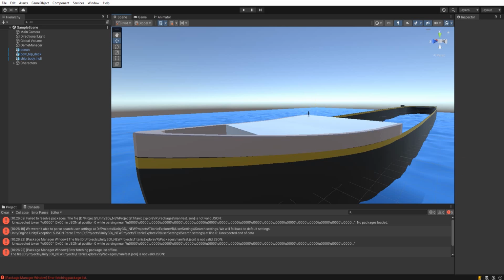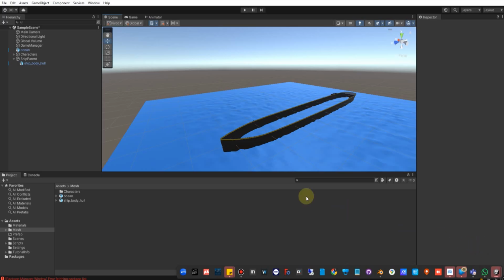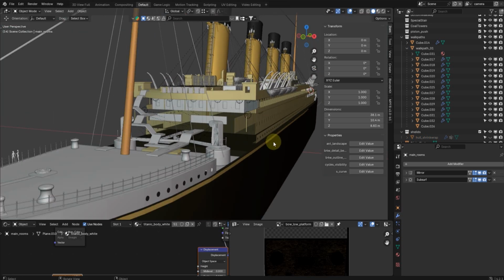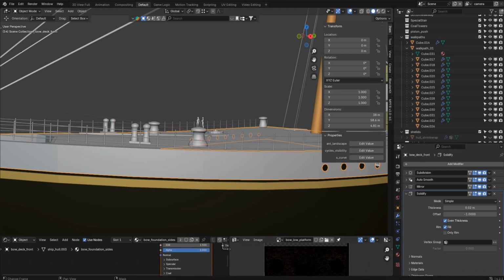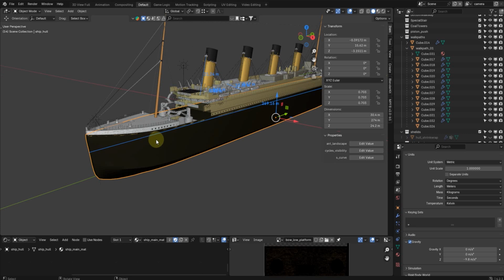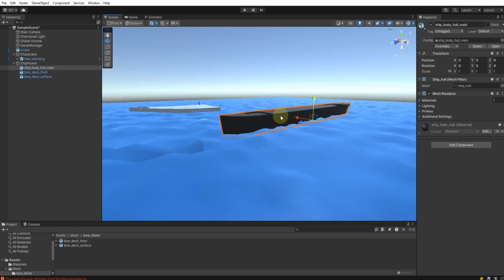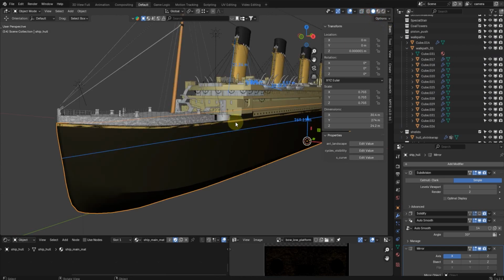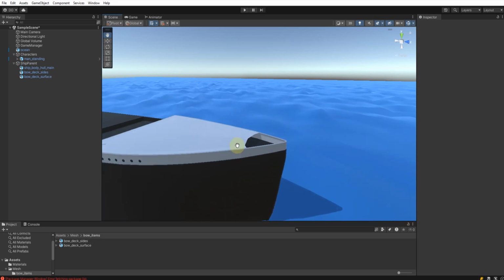Titanic Modelling - RTM-009 - Resetting the Blender-Unity3D Model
This video covers quite a bit about the upcoming Titanic modelling videos. If you would like to read up specifically on the description of this video content, please skip to the title below – “Video Description”. Else, please take some time to read along, where I present a sort of “preface” for this and upcoming videos.

Note that you can watch this lengthy video in a break-down series of 3 parts on the following links:

In a series of videos, it could have been confusing to see various Titanic models, in some cases starting the modelling from scratch, while in other cases, building the model and exporting to Unity 3D. Essentially, there is a Titanic model that is built to about 65% (without the rooms and floors). You would have seen this in several videos. Based on this model, there are three active projects. They are as follows:
1. Re-modelling the already-built Titanic for a VR game
2. Re-modelling the “Titanic from scratch” for tutorial lessons
3. Re-modelling the “already-built Titanic” for tutorial lessons
So, in a past video, I explained that I was scrapping (2), because I considered it would be a humongous task to rebuild the model from scratch. Essentially, it would be a dull run for a while, during which you could lose interest, something that happened to me, making me work on it for over two years. So, I decided that using the already-built model would be a better option. However, this time, re-building the model for a new application in Unity 3D. Thus, that brings us to (1) and (3).
The (1) is a paused project at the moment and would eventually run from (3). That is because (3) involves re-modelling the model, basically from scratch, but on top of the already-built model. In other words, improving on top of the current model.
This way, you get to see the already-built model parts and visualise how I built it. Better still, I get to tell you what I learnt from modelling it the first time. Personally, I believe the current model needs quite a lot of improvement and that is why I believe the no (3) would be the best approach. Thus, instead of spreading effort across multiple projects all centring on the Titanic mode, I decided to follow the approach in (3).

Video Description
That brings us to this video. In it I have tried to consolidate the models I have on the Titanic and present the final Blender model that I would be using for the YouTube lessons. You would observe the signatory detailed analysis of the video content. If this is not friendly I apologise. Please fast-forward the content if it gets too dull. However, if you would listen through the video, you would learn a lot about the challenges I faced in synchronising the Blender model into the Unity application. At the end, I conclude on a reliable Blender model that I will continue to use in future videos.